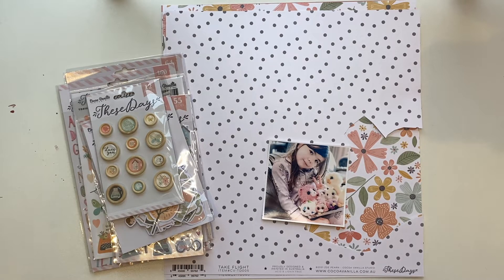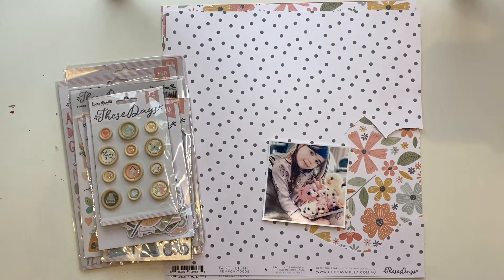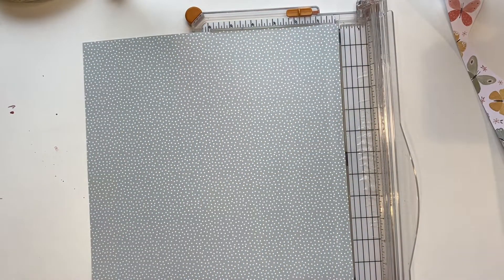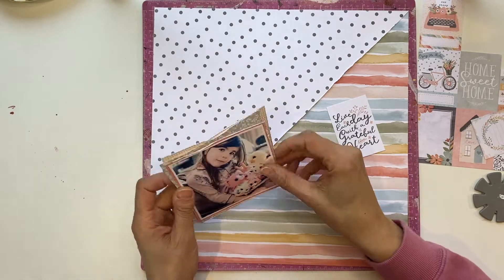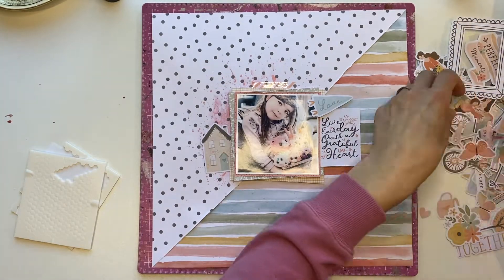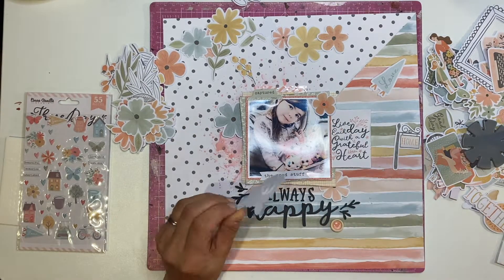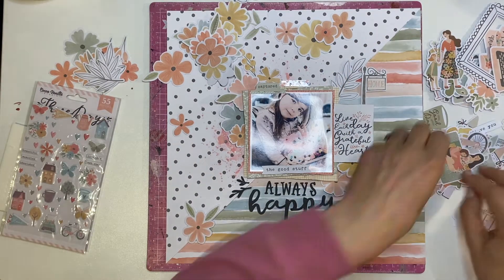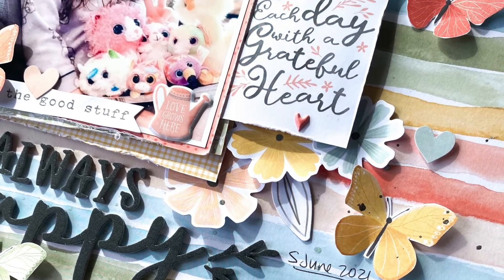Always Happy | These Days Collection | Melissa Vining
Hi everyone, I'm back after a break moving towns and then sick with hardly any voice.  Today I'm thrilled to be sharing a layout I created with the gorgeous new These Days collection.